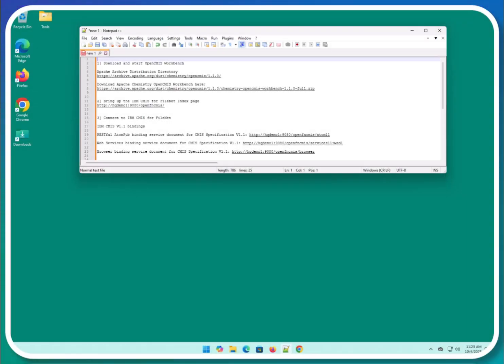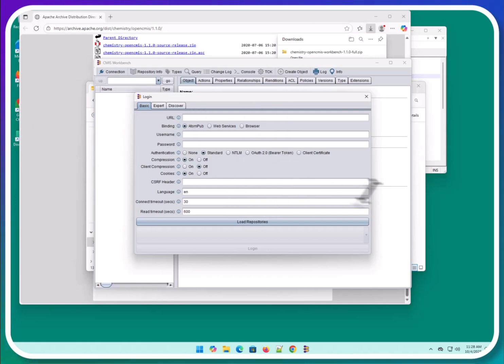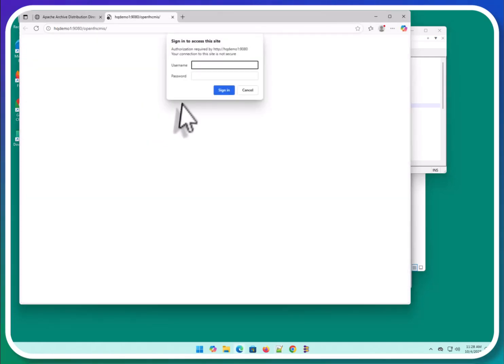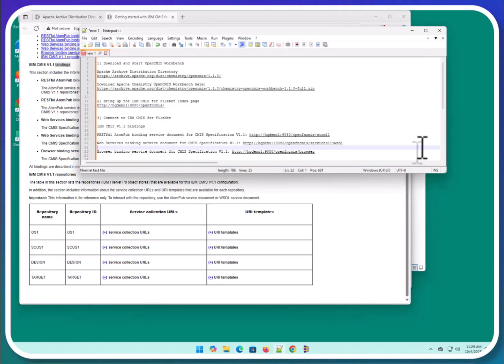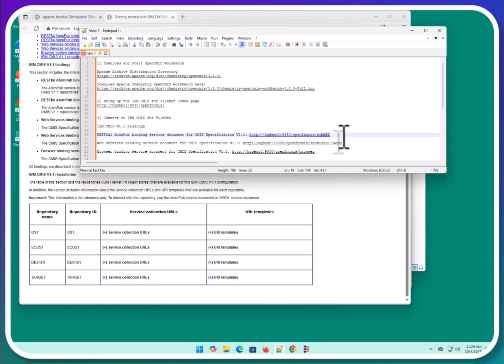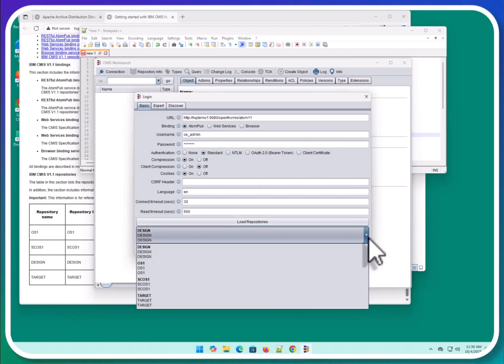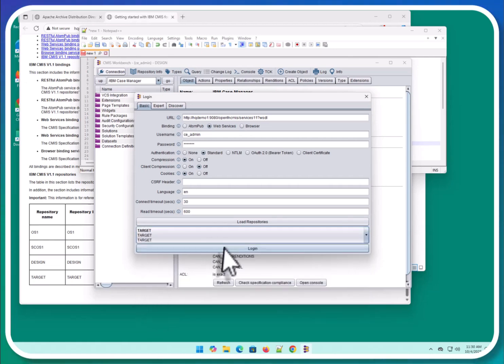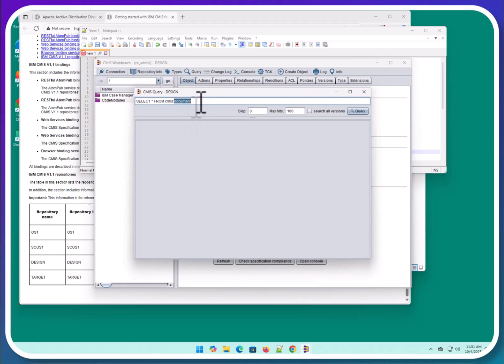How to use CMIS Workbench to Connect to IBM CMIS for FileNet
In this video, we demonstrate how to use the Apache Chemistry OpenCMIS Workbench to connect to IBM CMIS for FileNet.
You’ll learn how to configure and test connections using the three supported CMIS 1.1 bindings:

1️⃣ AtomPub Binding
2️⃣ Web Services Binding
3️⃣ Browser Binding

This step-by-step guide walks you through downloading the OpenCMIS Workbench, accessing the IBM CMIS for FileNet index page, and connecting through each binding type.

🔗 Resources & Instructions:

1. Download and Start OpenCMIS Workbench
📦 Apache Archive Distribution Directory:

3. Connect Using CMIS Bindings (v1.1)
🔹 RESTful AtomPub Binding:

💡 What You’ll Learn:

How to launch and configure OpenCMIS Workbench
How to connect to FileNet CMIS endpoints
Differences between AtomPub, Web Services, and Browser bindings